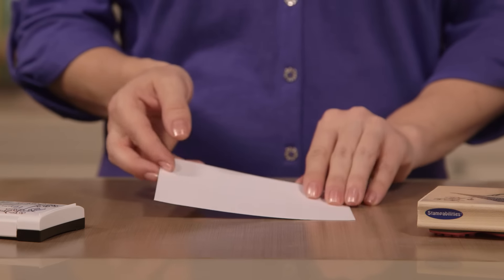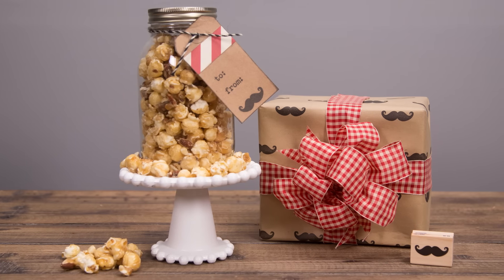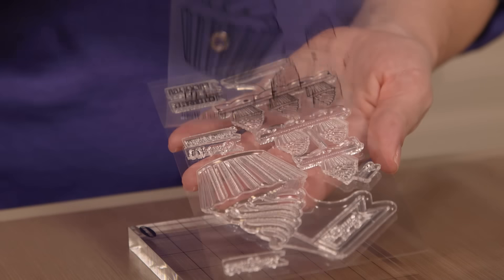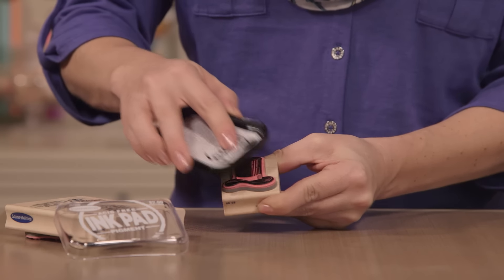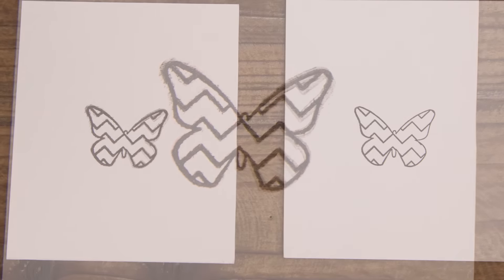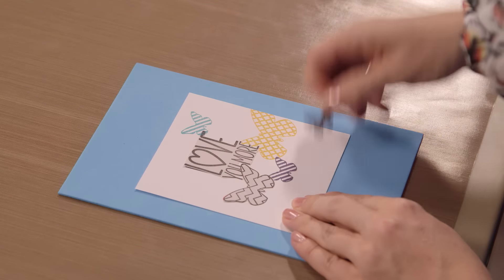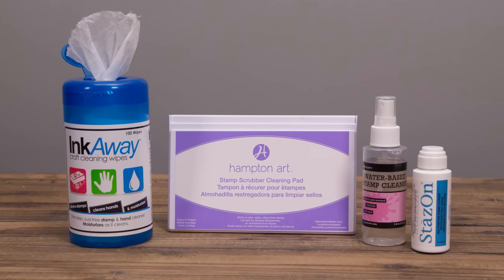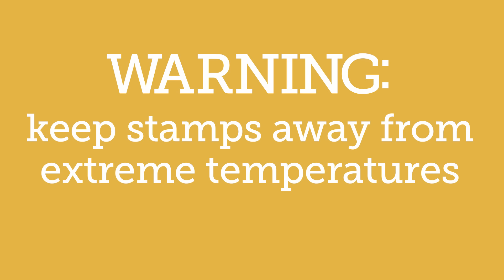Stamping Techniques and Basics for Beginners | Hobby Lobby®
With this introduction to the world of stamping, you'll be well on your way to stamping like a pro! Learn the basics of rubber stamps, clear stamps, and the best way to use, clean, and store them. Watch our Ink Pads 101 video, too, and you'll be an unstoppable force of creativity — from cards and scrapbooking, to gift wrap and more!